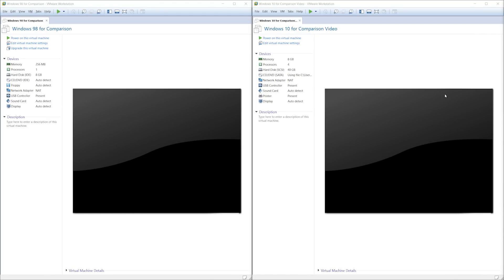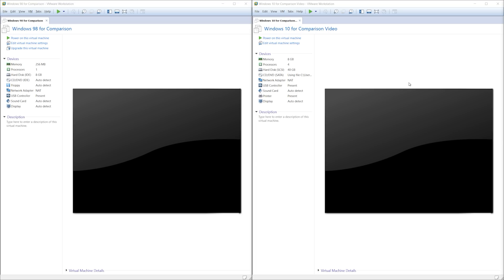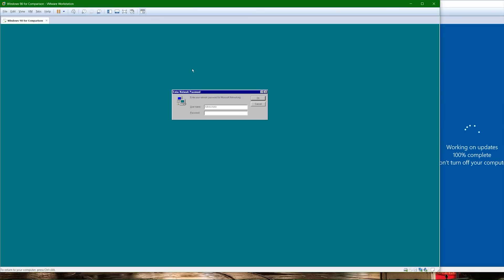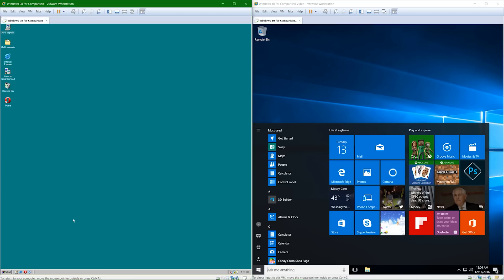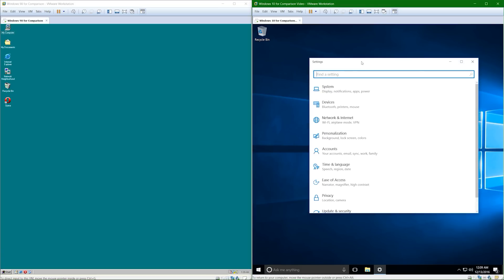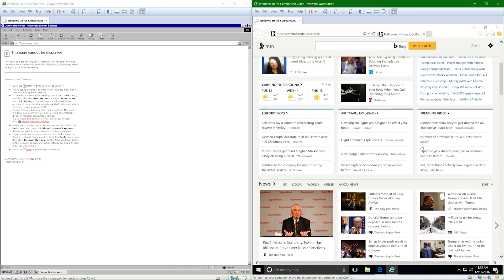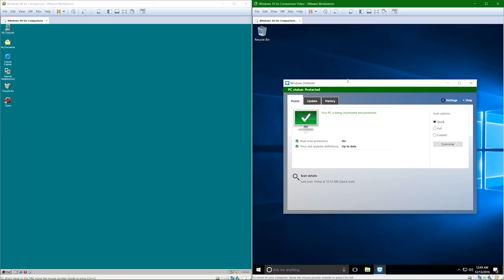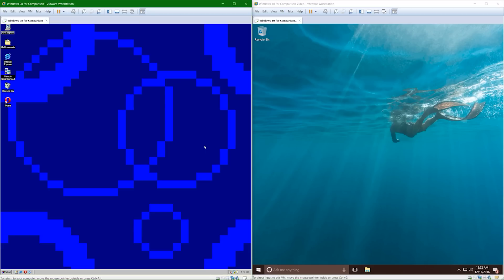Comparing Windows 10 to Windows 98 - Part 1 - Overview of the Operating Systems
In this video, I compare Windows 10 to Windows 98, two different operating systems from different time periods.